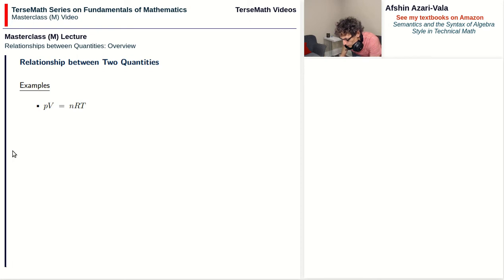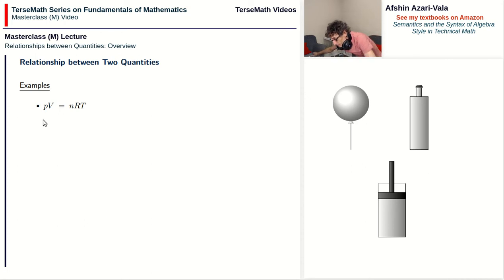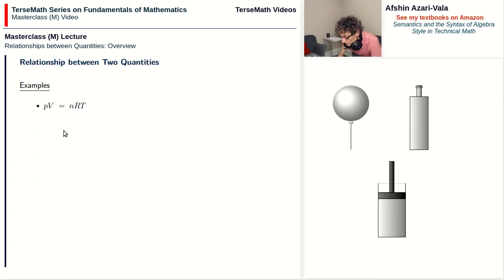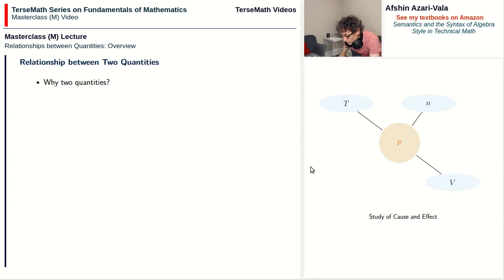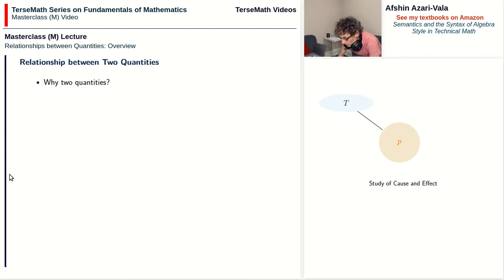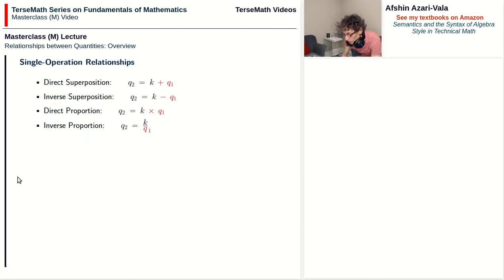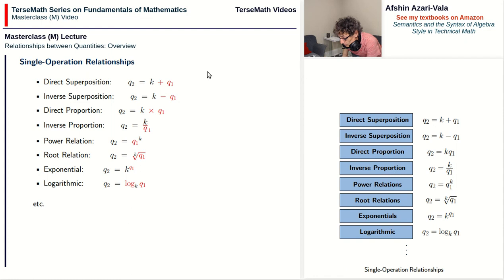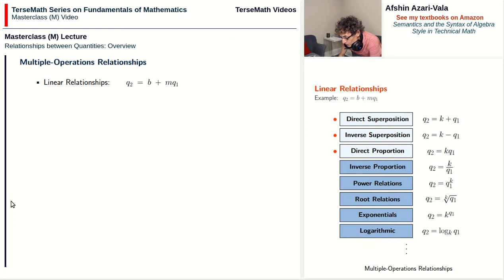Relationships between Two Quantities: Overview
In this video I give an overview of the topic of relationships between two quantities. The discussion includes the basic relationships direct superposition, inverse superposition, direct proportion, inverse proportion, power functions, roots, exponential relations and logarithmic relations. We also discuss linear and nonlinear classification of relationships.